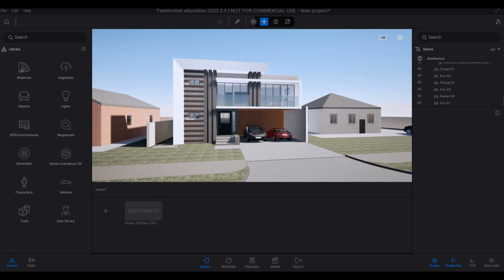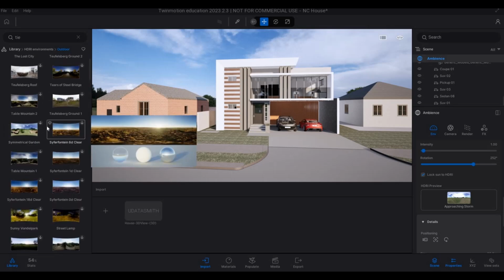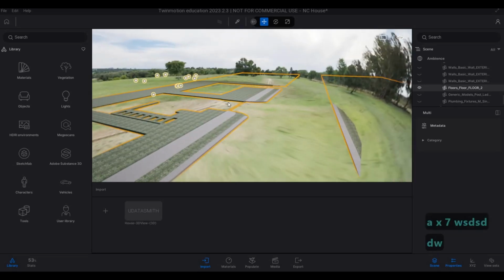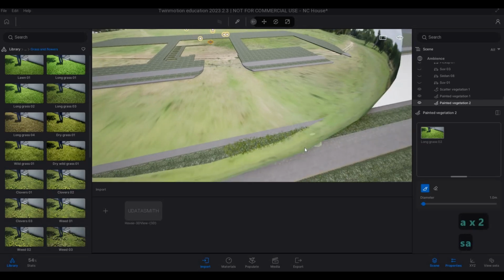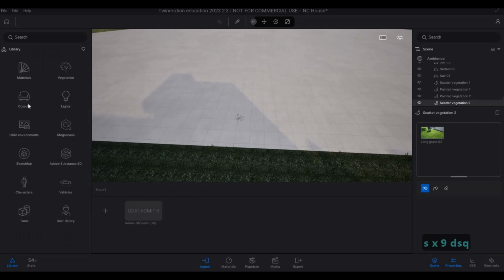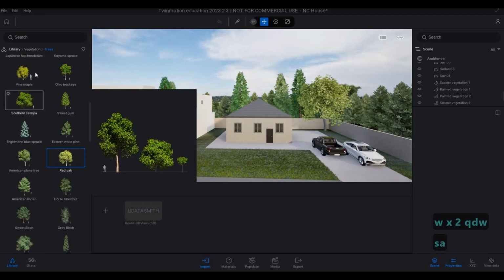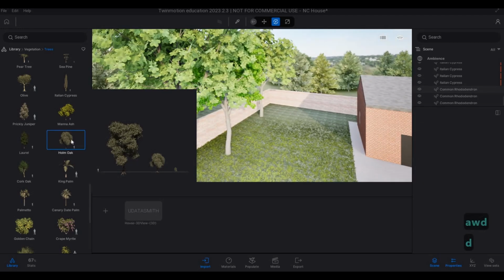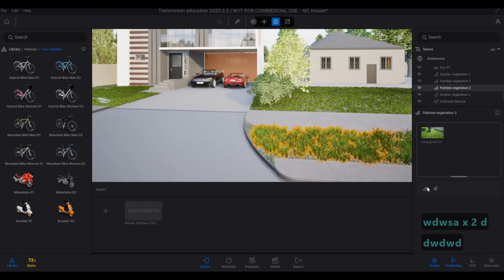NC House | Part 19 | Complete Step By Step Project | Revit and Twinmotion Tutorial